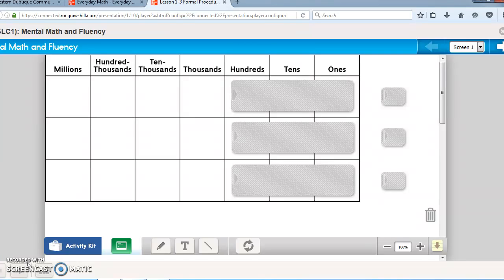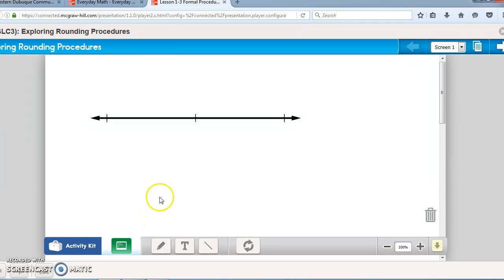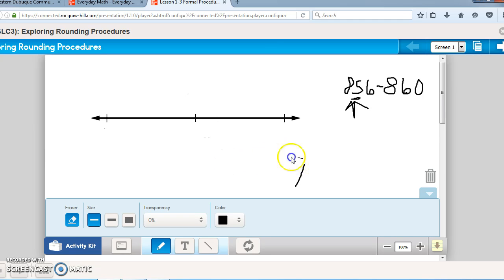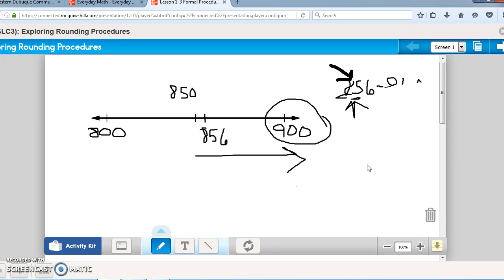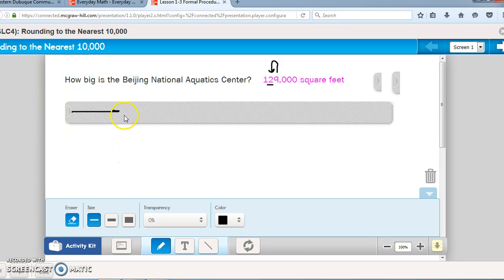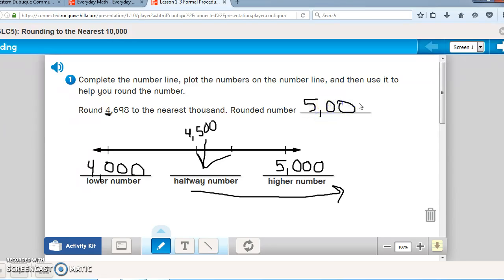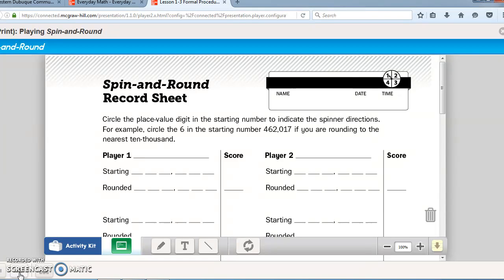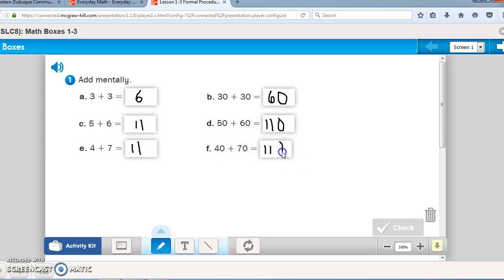Recording #4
Uni1 Lesson 3